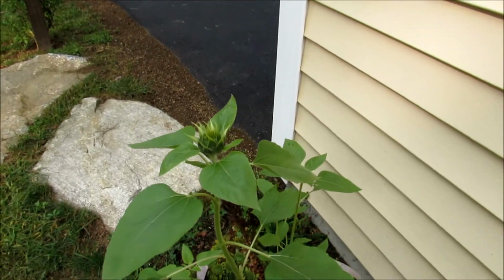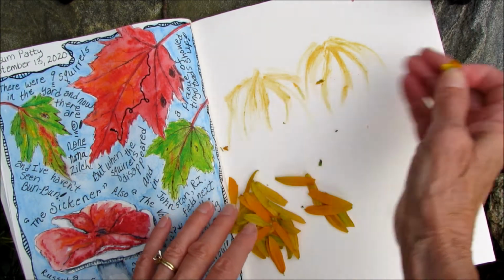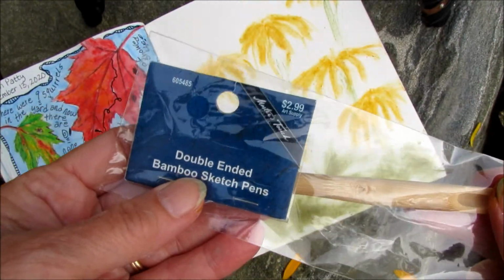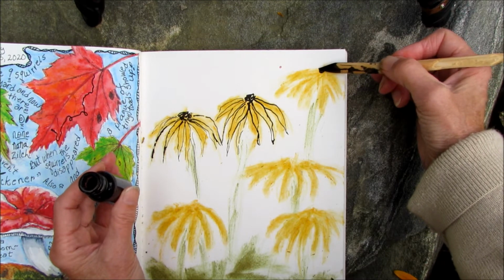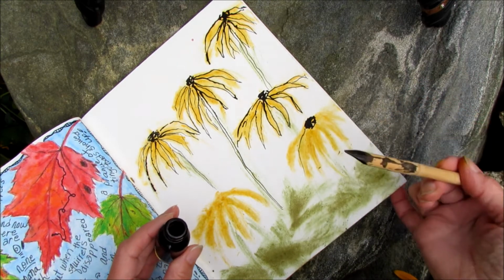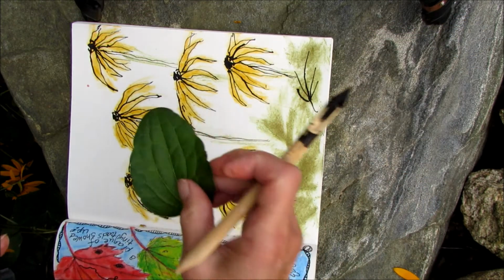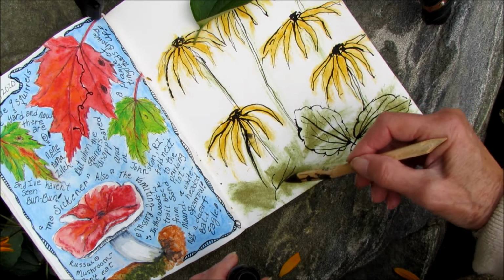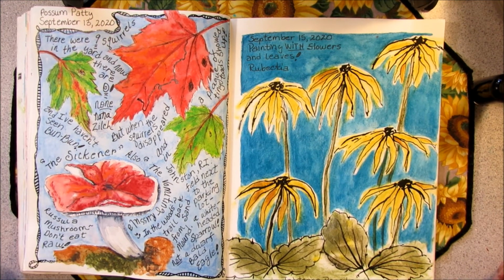NATURE JOURNAL Drawing with a Stick & Walnut Ink, Painting with Flower Petals & Leaves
Come along with me, Possum Patty, as I try painting with natural objects: a bamboo stick, ink made from black walnuts, Black-eyed Susan flowers, and leaves.